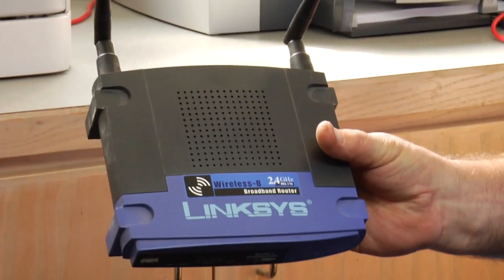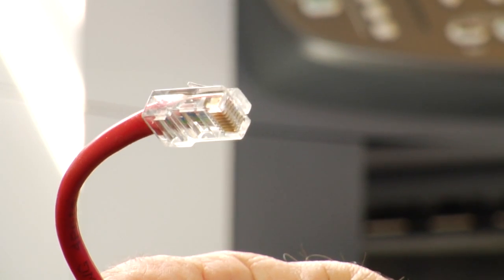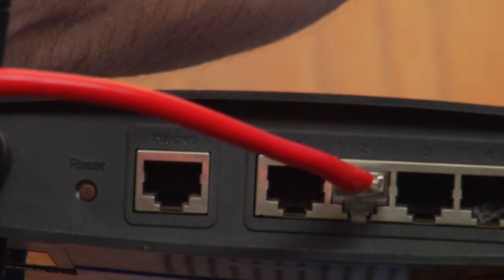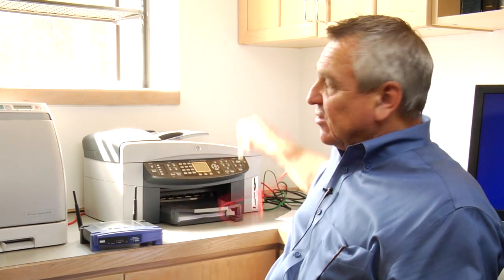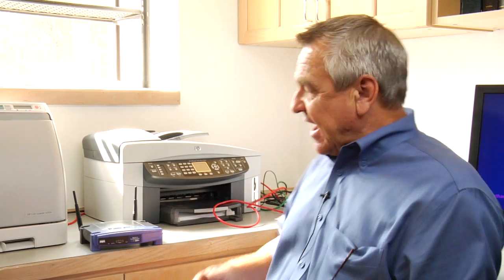Computers Tips : How to Make a Printer Wireless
Make a computer printer wireless by purchasing a printer with a wireless module or by integrating the printer to a wireless network through a router. Avoid trying to make a printer wireless if it doesn't have a network cable and consider tips from a computer technician in this free video on computers.